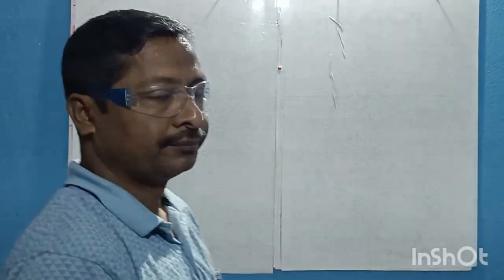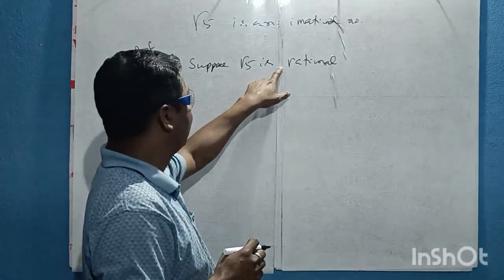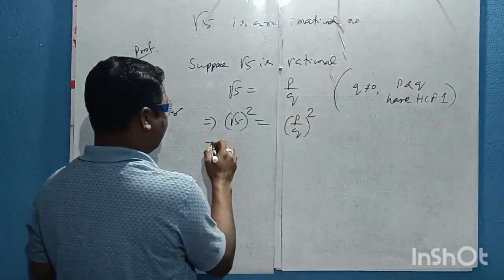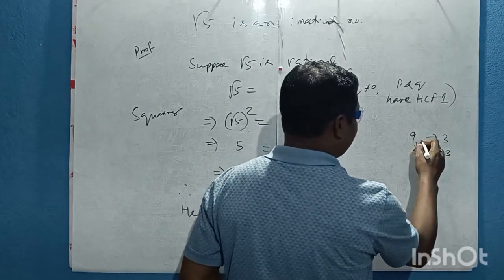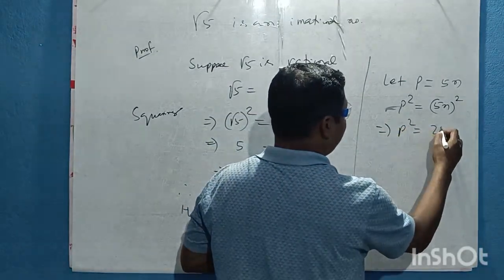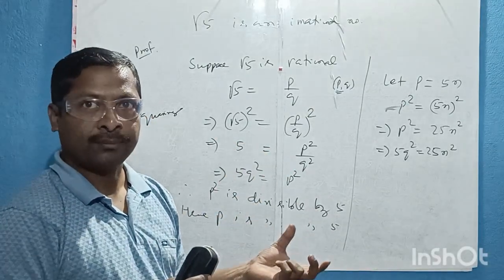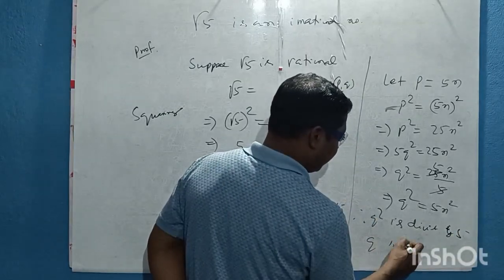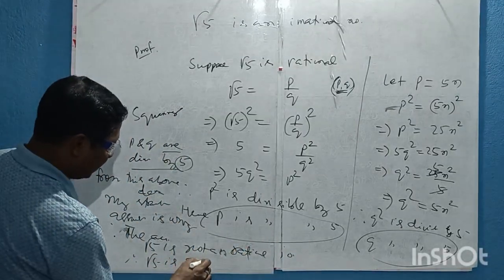Cbse math x: revision: √5 is irrational